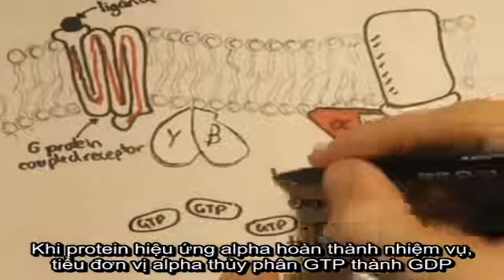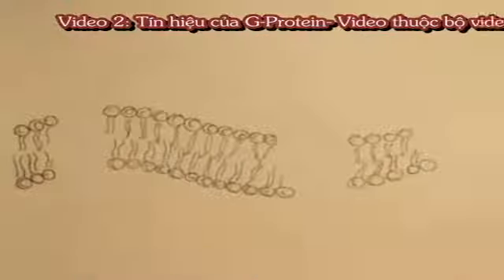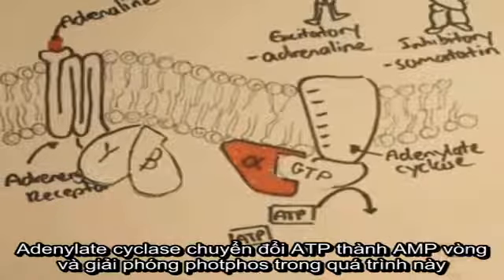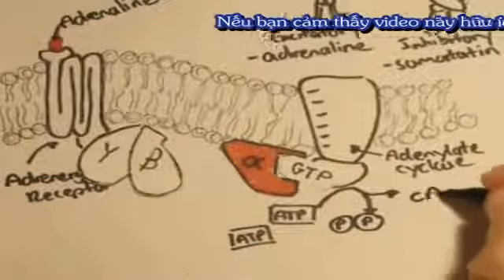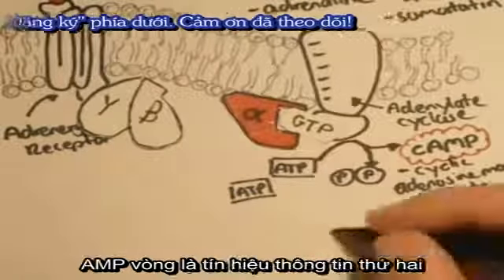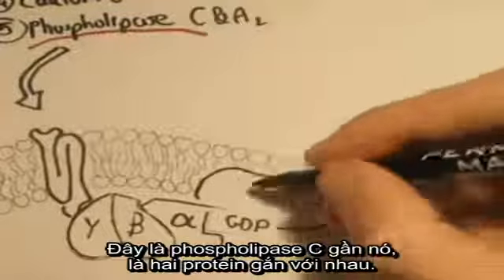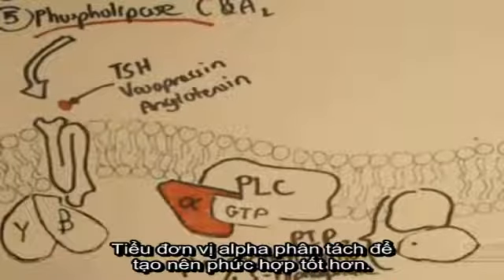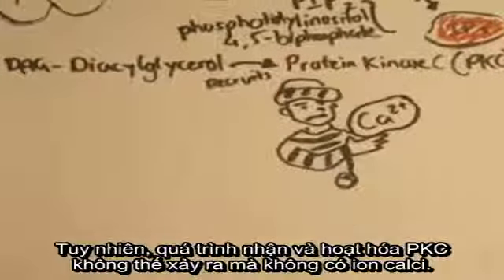Tín hiệu của G-Protein